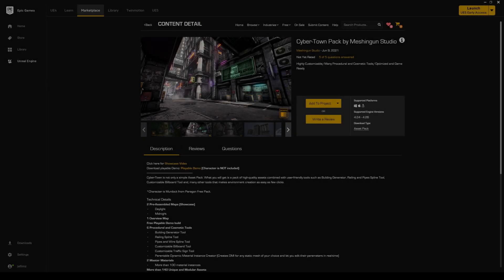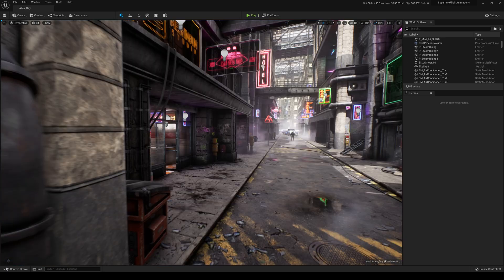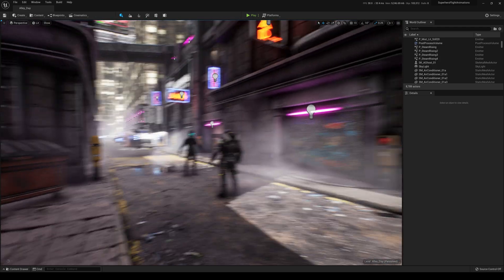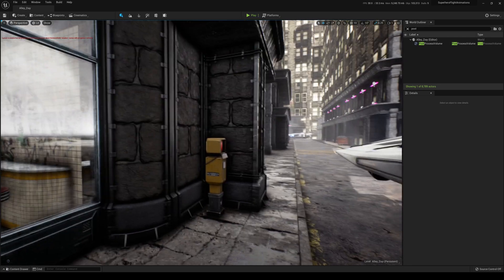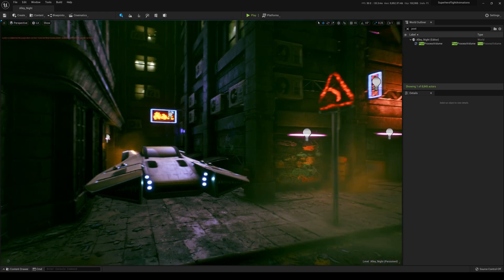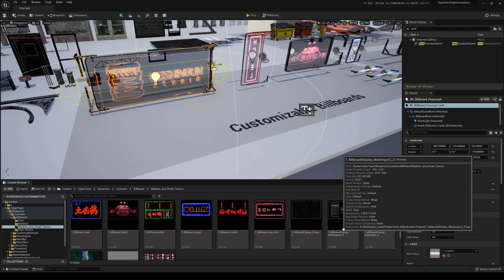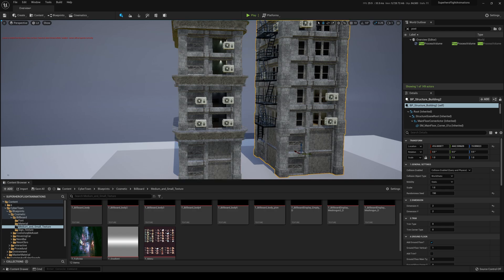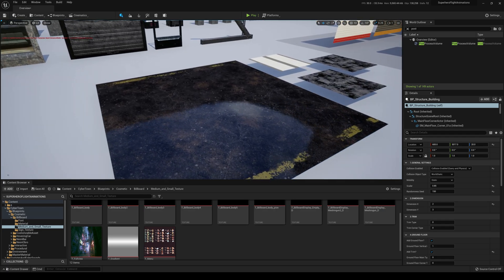Unreal Engine 5 Cyberpunk Environment